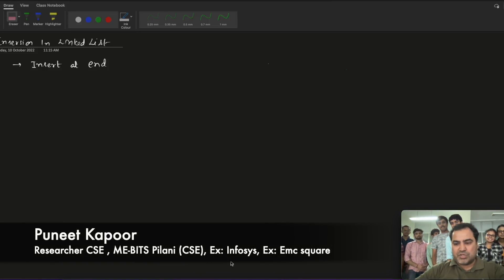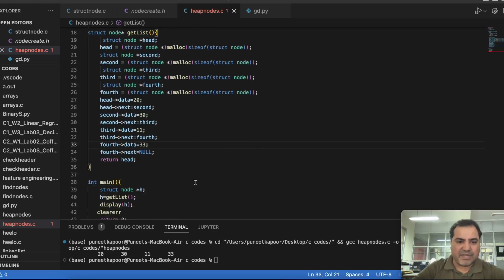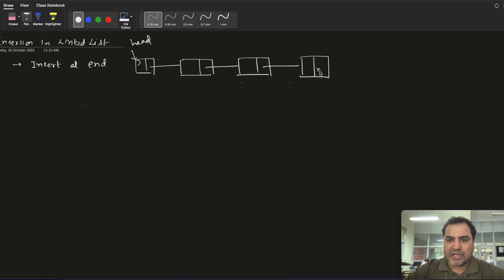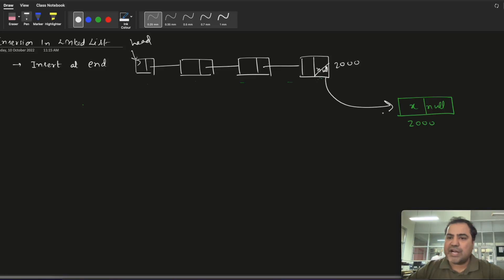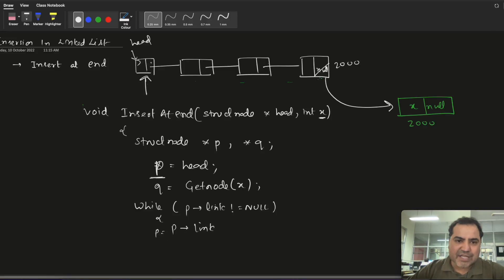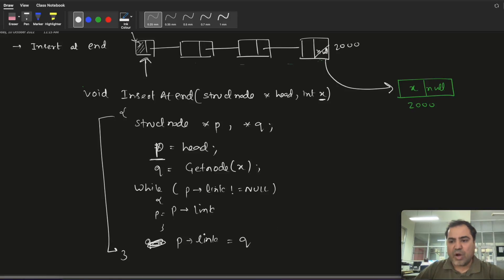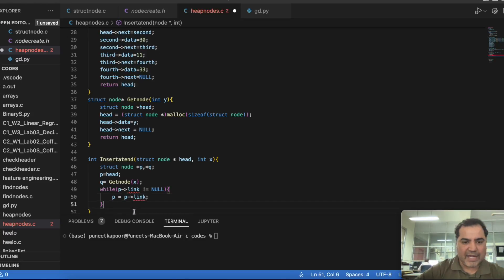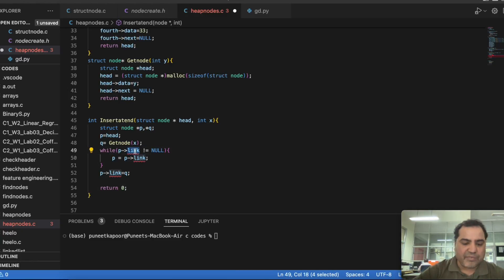DATA STRUCTURES AND ALGORITHMS | INSERTION IN LINKED LIST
In this lecture basics of data structures has been covered .
1. Insert at END of Linked List
2.   Algorithm for  Insertion  at END of Linked List
3.  LINKED LIST on HEAP Memory
4. C CODE TO Insert element at END of Linked List
5. GATE exam examples